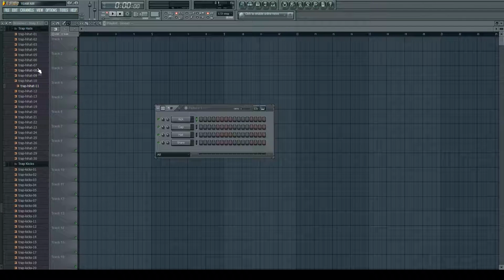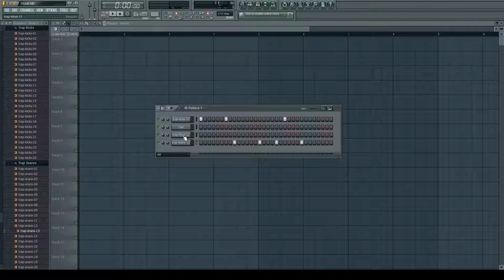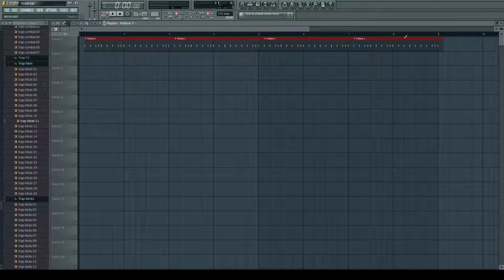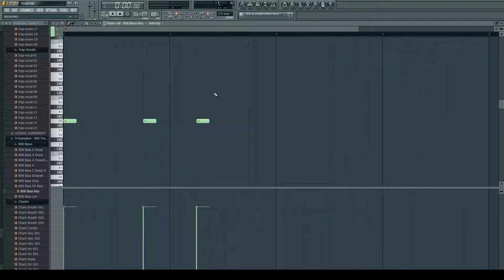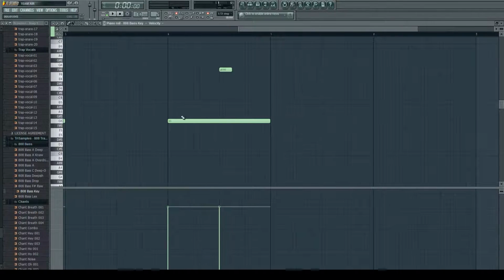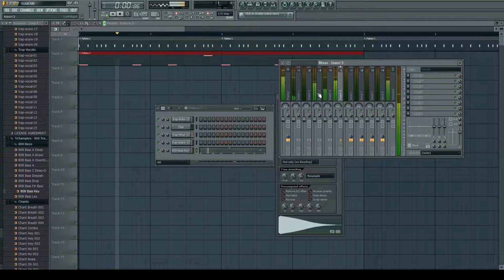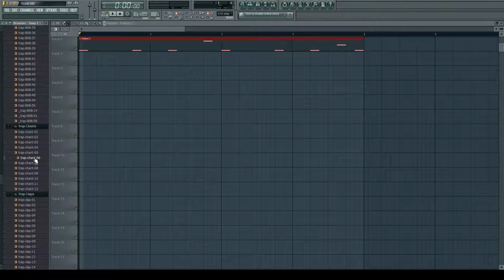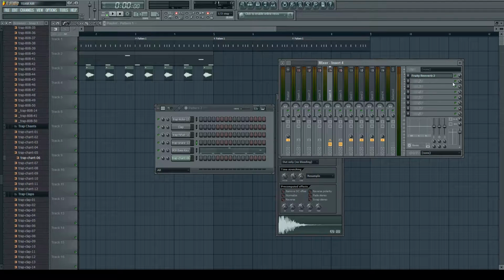Beat Making with Sidechained 808s & Samples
Quick example of beat making using only the fundamentals shown in this video: